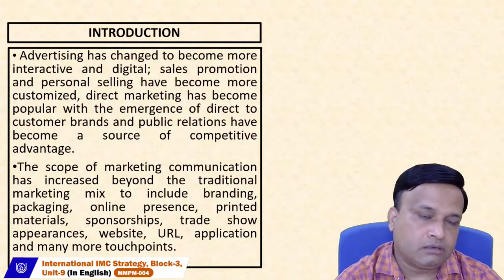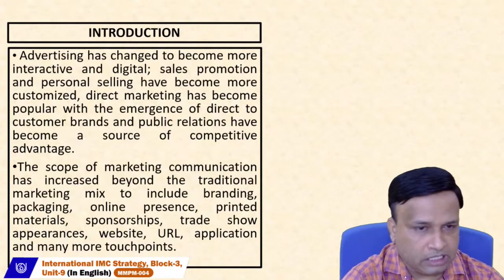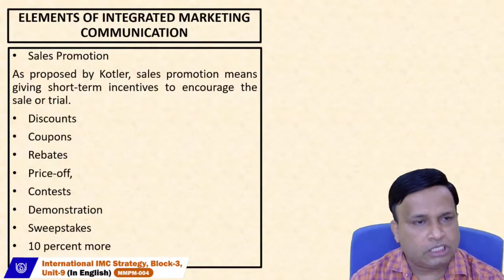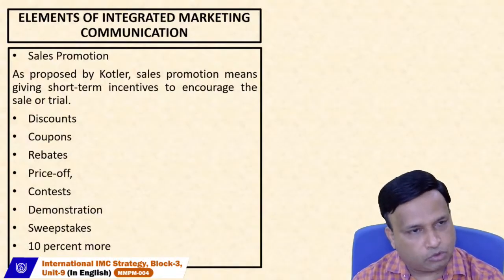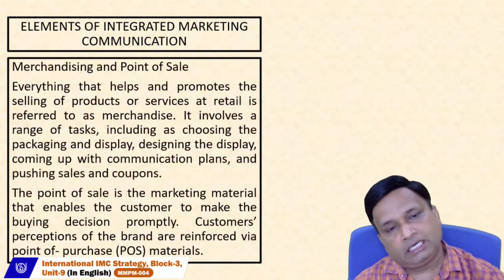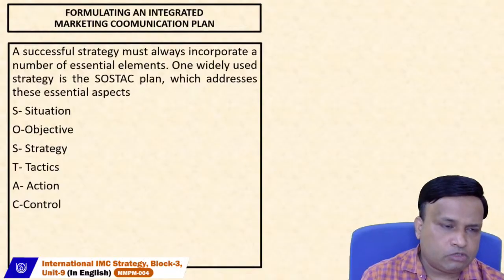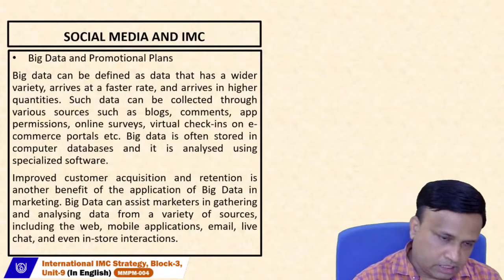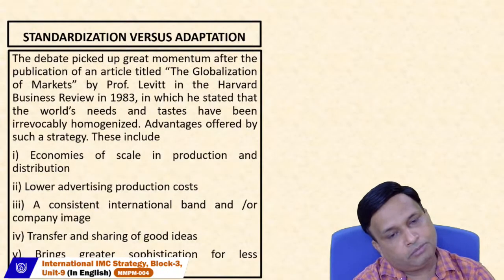International IMC Strategy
MMPM-004 International Marketing
Block-3 International Marketing Mix Strategy
Unit-9 International IMC Strategy
Dr. Prakash Chandra Dash